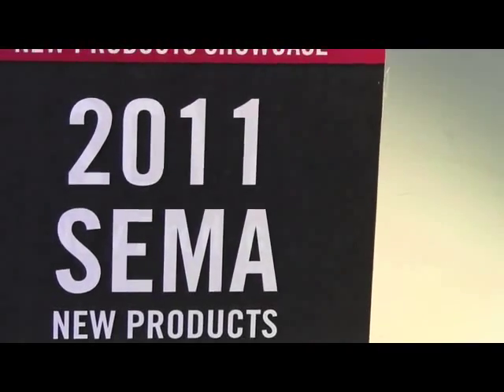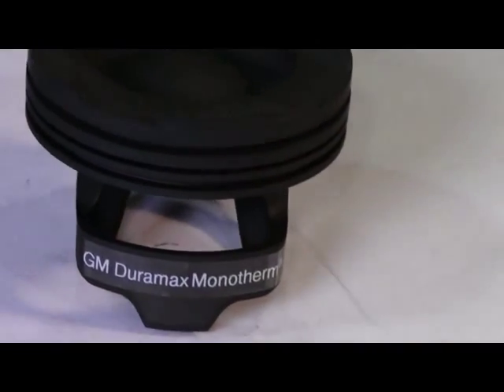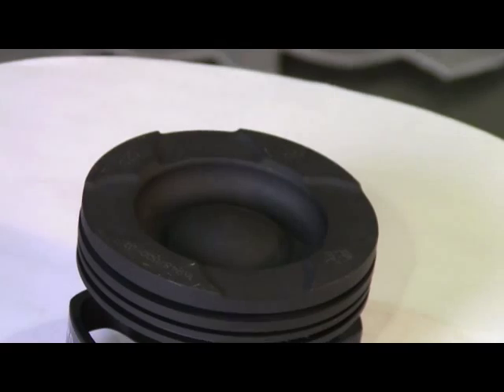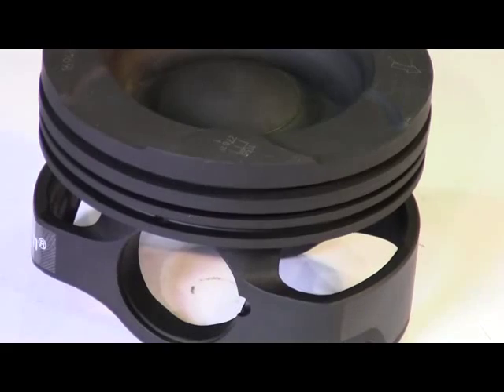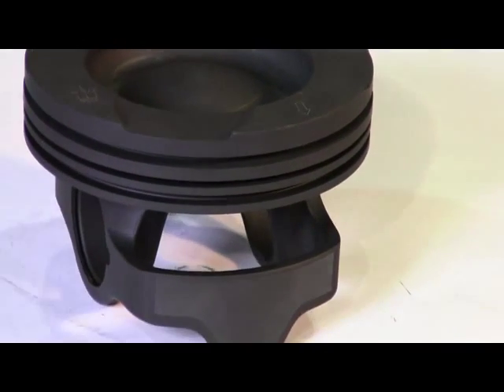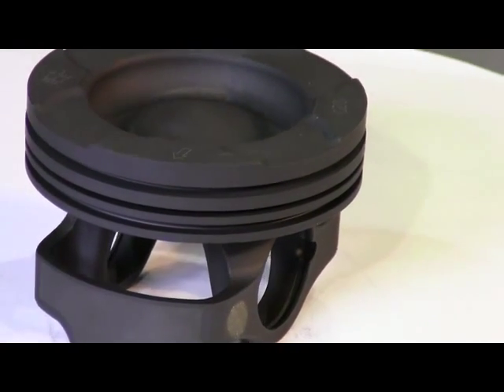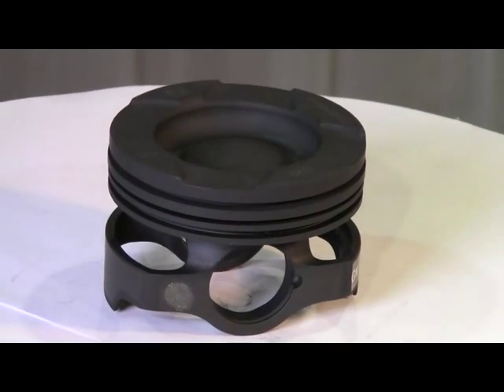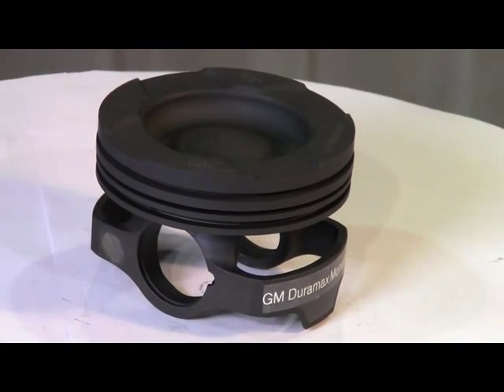Chromoly Monotherm® piston for the GM Duramax from MAHLE Motorsports ID13130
MAHLE Motorsports Chromoly Monotherm® piston for the GM Duramax LB7, LLY, LBZ and LMM engines offers unmatched strength and durability. Designed to withstand 2500+hp or 1,000,000 towing miles the Monotherm® piston is revolutionizing the diesel race and performance market.